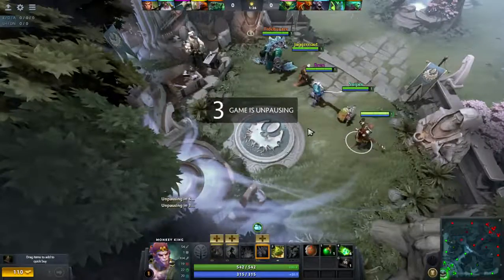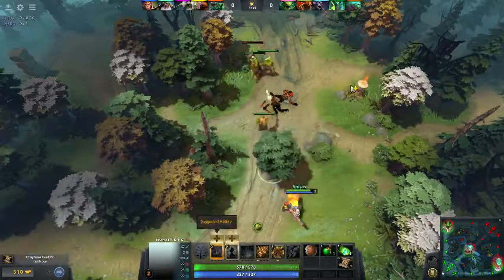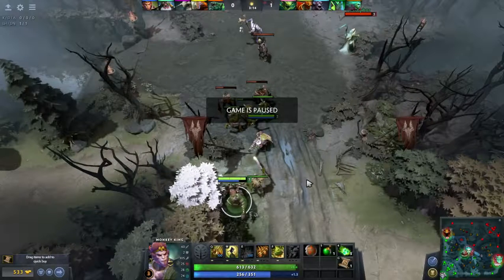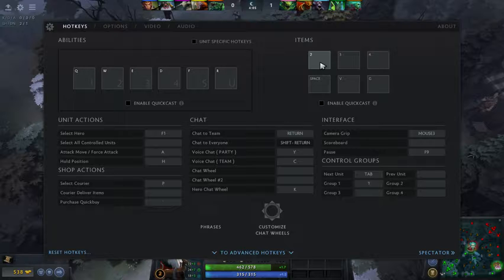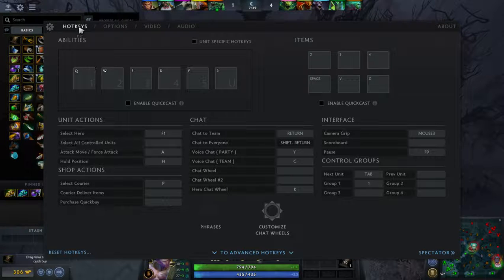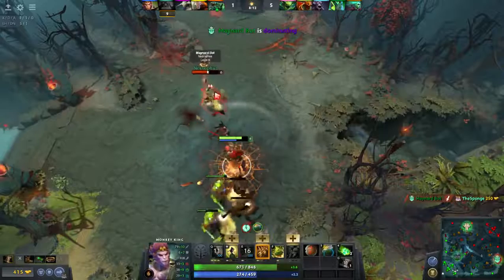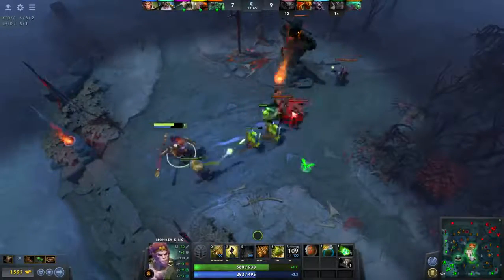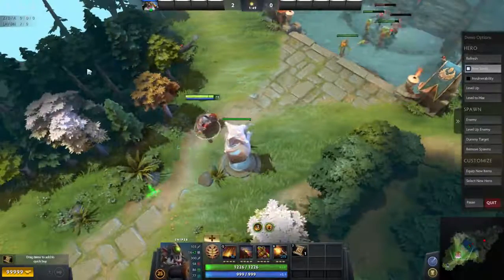Nathan plays Dota! And doesn't hate it (yet)?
To join me in the game:
  -Launch the game
  -Goto Online from the Main Menu
  -Invite user 'rehi'